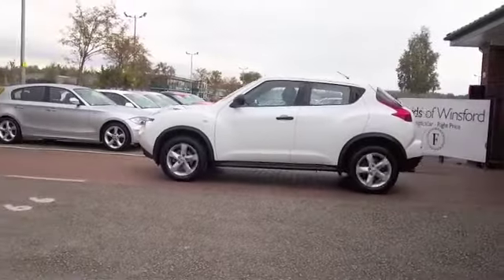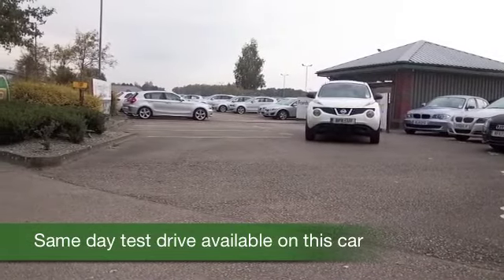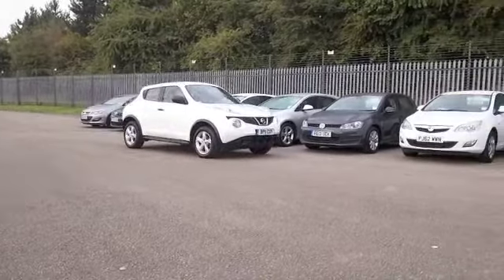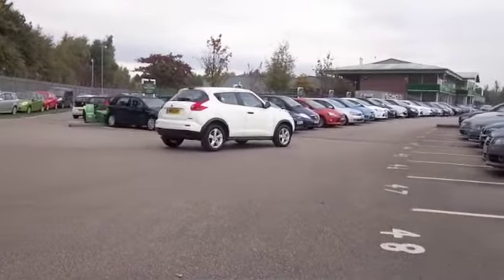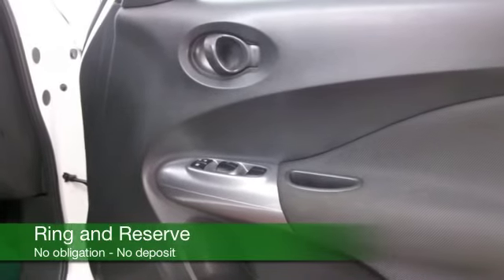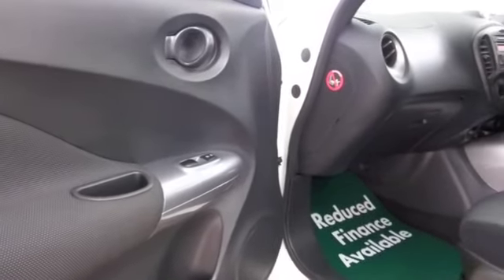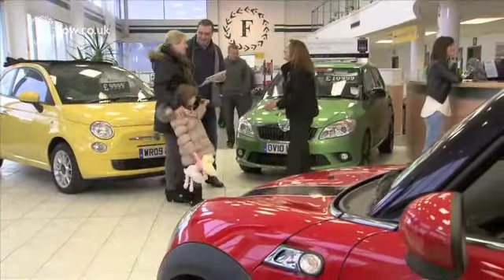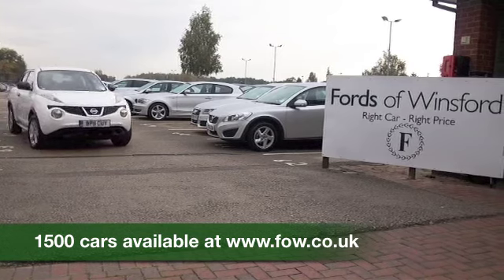NISSAN JUKE DIESEL HATCHBACK (2011) 1.5 DCI VISIA 5DR - BP11CUY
DETAILS:
First registered: 29/06/2011
Current mileage: 57800
Registration: BP11CUY
Colour: WHITE

FEATURES:
all round electric windows, remote central locking, cloth interior, all round airbags, air conditioning, pas, abs, alloy wheels, solid paint, cd, traction control, foam kit, parcel shelf present, hand book presen

This used car is for sale at Fords of Winsford Car Supermarket in Cheshire, UK